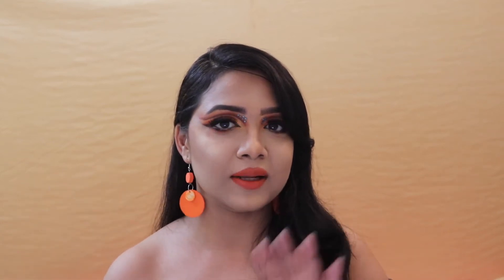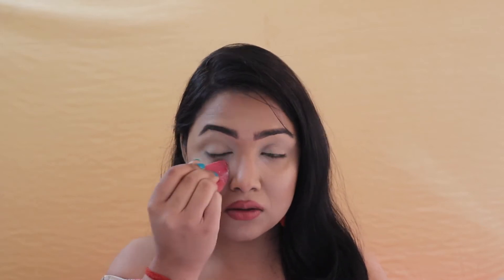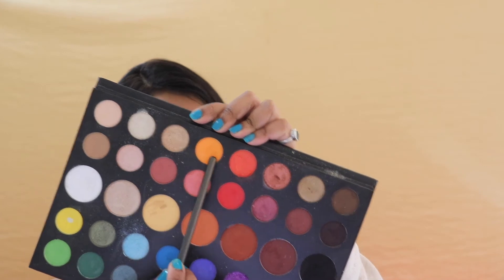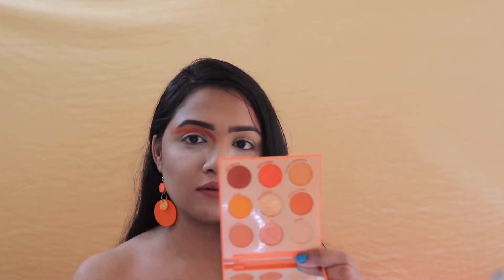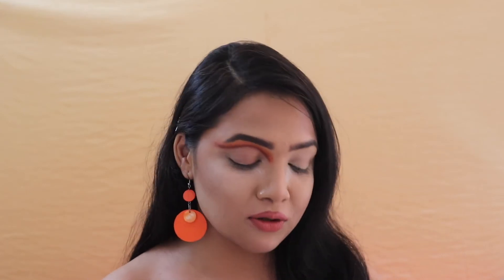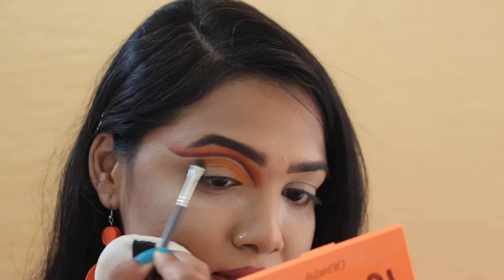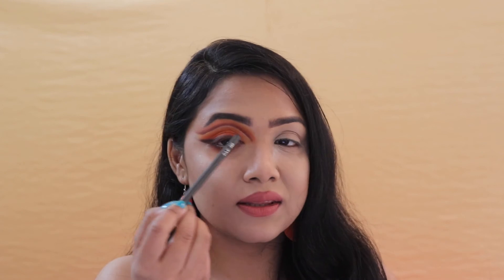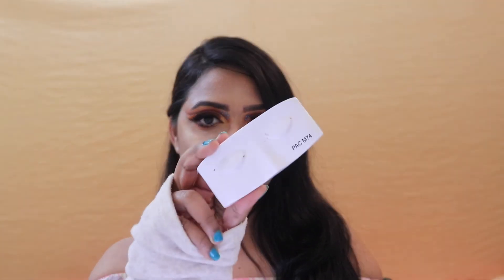Tangerine 🍊 Love || Poulami Sarkar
Hey, Lovelies!!

In this video I have tried to show you guys How to achieve this tangerine look . I have added some rhinestones, which you can easily eliminate. I just added for some extra fun..
I have tried explaining each and every step so that if you want to re-create you can do that easily. ❤️

Products details:
Pac Spotlight Ready Concealer- 0.5 Porcelain
 Kay Beauty HD Translucent Loose Powder - White
Colourpop Cosmetics - Blue Moon Palette
Morphe X James Charles Palette
Colourpop Cosmetics - Build Your Own Palette
PAC Lash M74 .
BYE